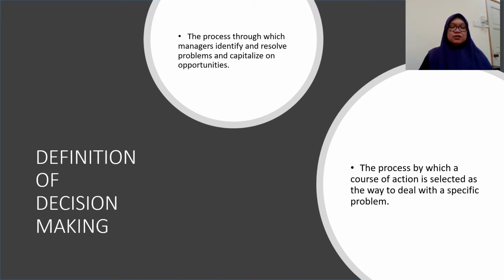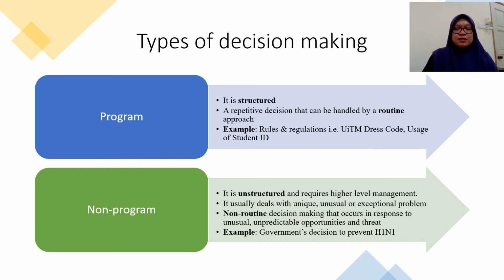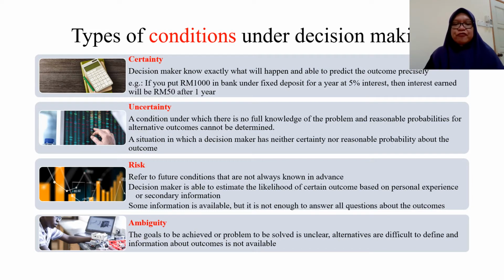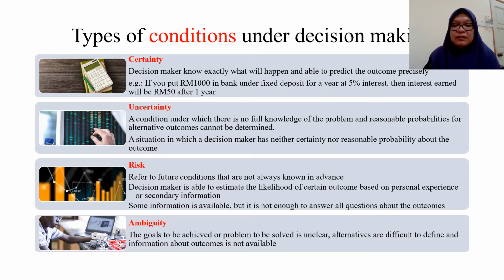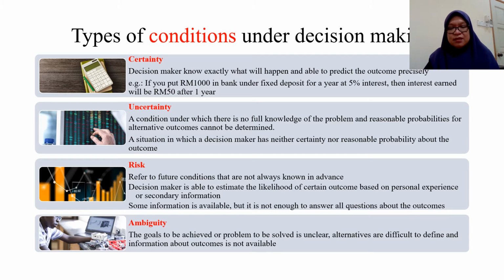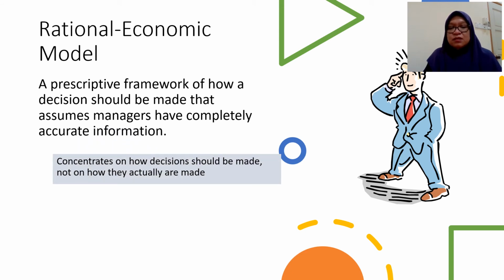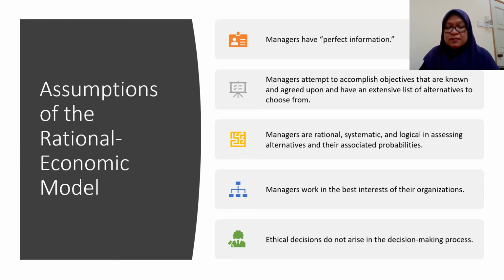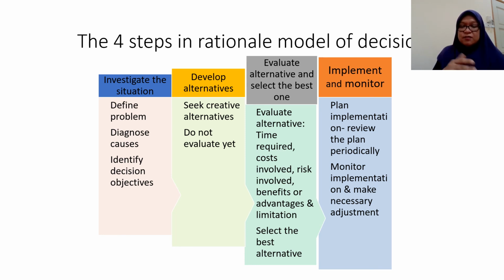MGT162 - Chapter 3 The Nature of Decision Making (Part 1)